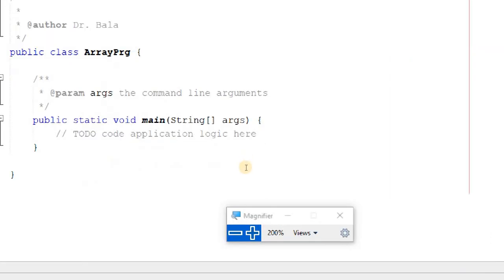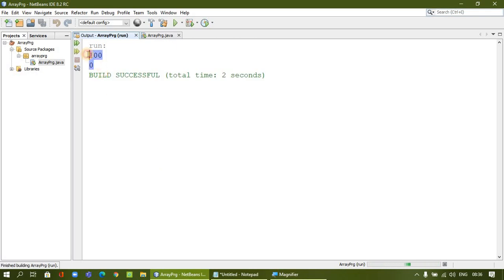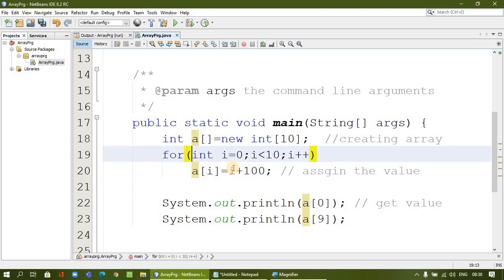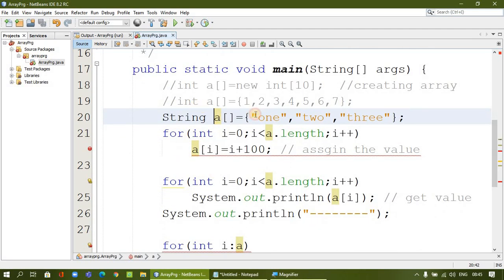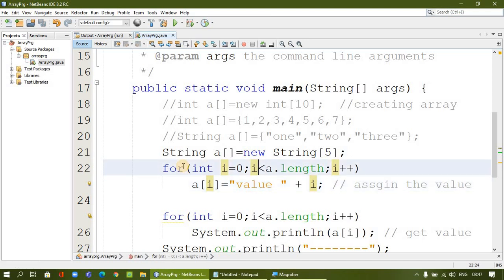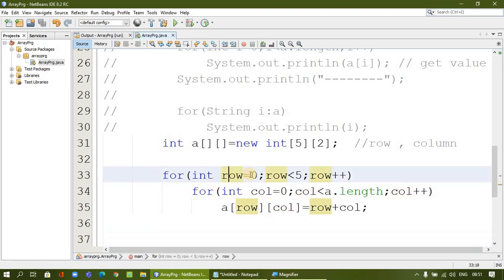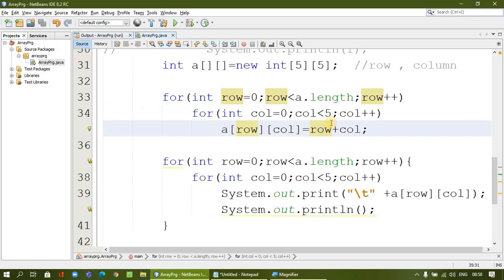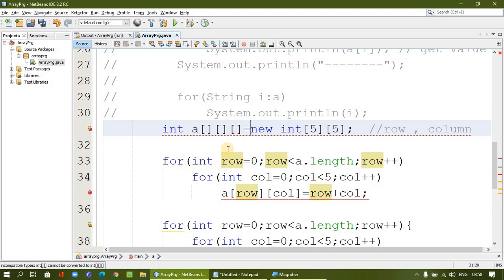7. Week 4 Chapter 2 Part D Arrays Demo